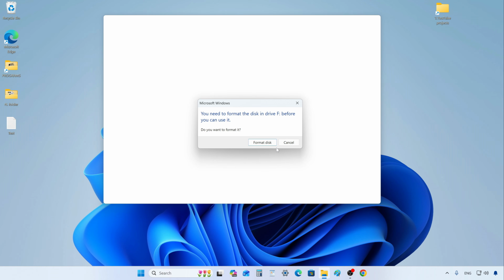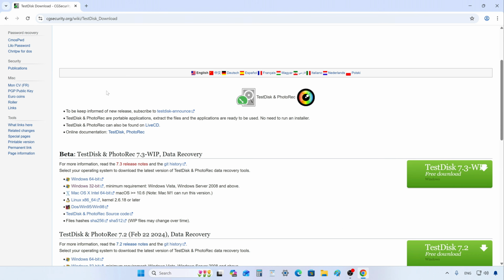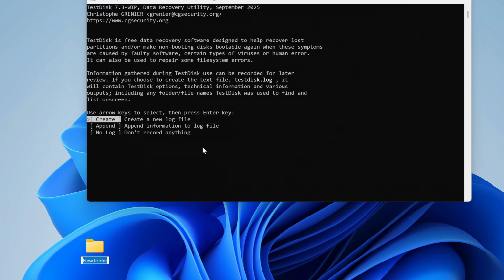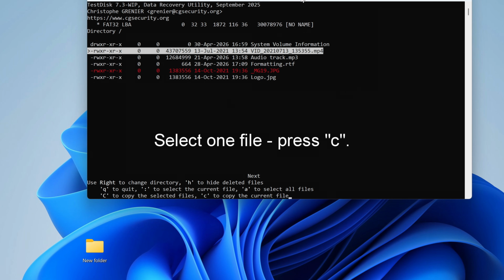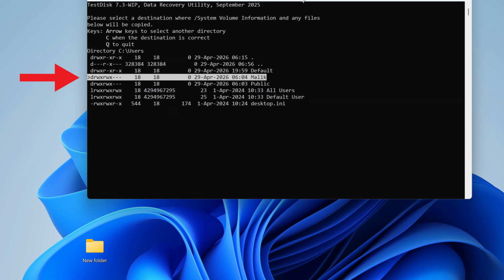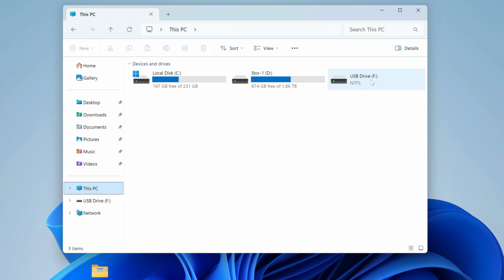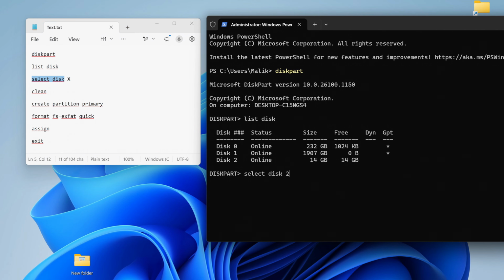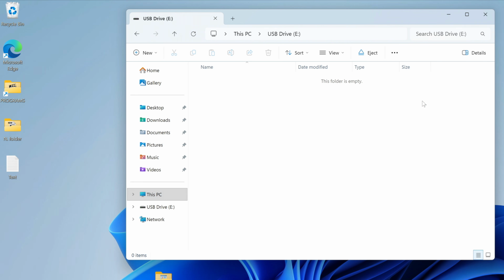RAW USB Drive Recovery: NO Data Loss & 100% FREE!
Is your USB drive asking you to format it before use? You can still save your files.
➡️Step-by-step recovery from a RAW drive using TestDisk.
➡️Repairing a USB drive
                   ⏱️Timestamps
00:00 Intro
00:21 First command in Command Prompt:
chkdsk X: /f
00:44 Load TestDisk and recover files from USB to PC
01:18 Unpacking the archive
TestDisk
01:35 Launching and recovering files in TestDisk
04:23 Files successfully recovered
04:38 Repairing a USB drive in Command Prompt:

diskpart
list disk
select disk X
clean
create partition primary
format fs=exfat quick
assign
exit